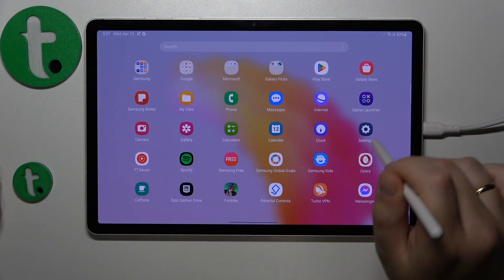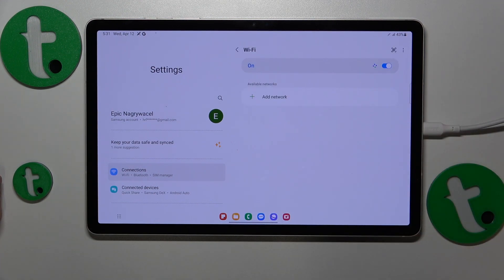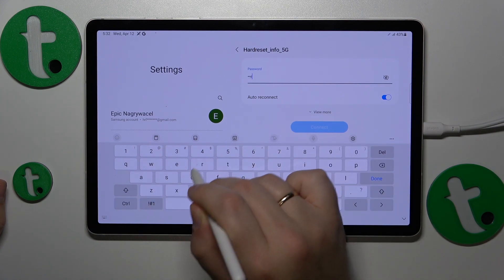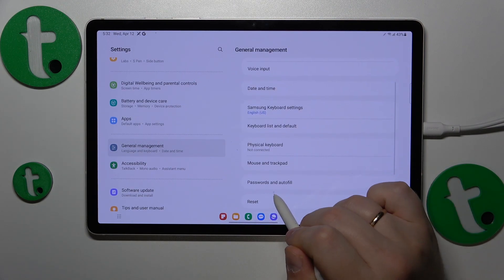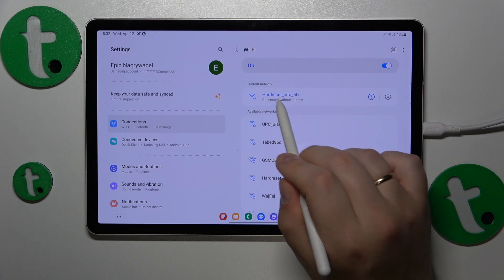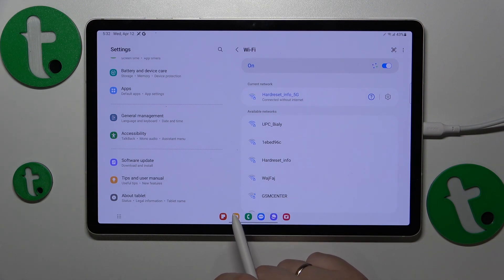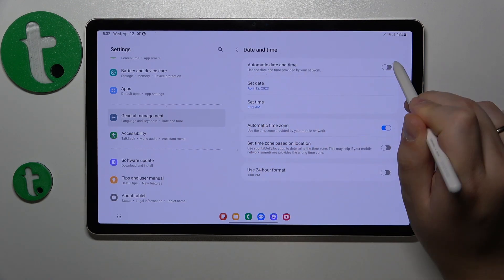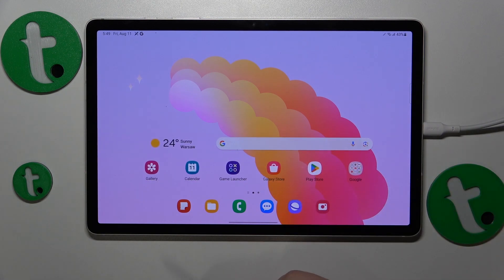How to Fix the WiFi Connectivity Issues on a SAMSUNG Galaxy Tab S9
Struggling with WiFi connectivity issues on your Samsung Galaxy Tab S9? In this comprehensive guide, we'll help you tackle common WiFi problems and difficulties that you might encounter. From slow or unstable connections to dropped signals, we've got you covered. Join us as we walk you through a range of troubleshooting steps, including checking your router settings, resetting network configurations, and optimizing WiFi performance on your Galaxy Tab S9. Don't let WiFi troubles hold you back - let's get your tablet connected smoothly and efficiently.

How to deal with WiFi problems on a SAMSUNG Galaxy Tab S9? How to troubleshoot the common WiFi errors on a SAMSUNG Galaxy Tab S9? How to deal with limited connection errors on a SAMSUNG Galaxy Tab S9? How to deal with your clock is behind error on a SAMSUNG Galaxy Tab S9?